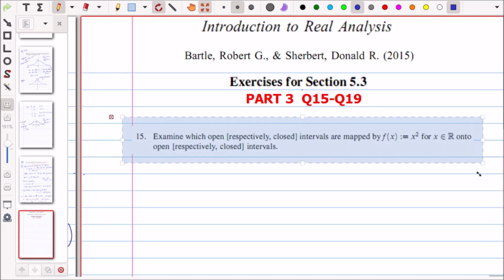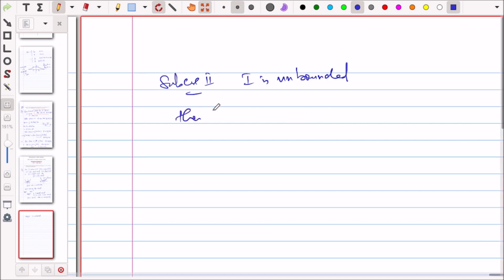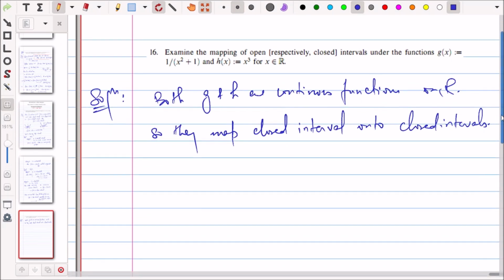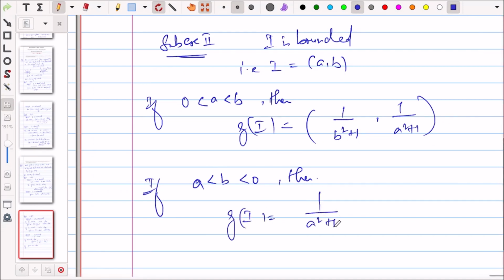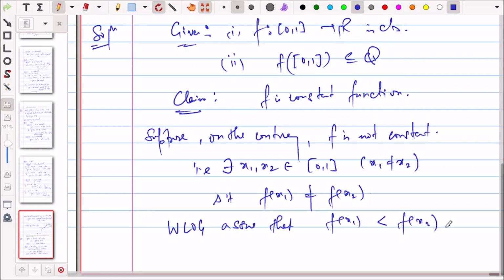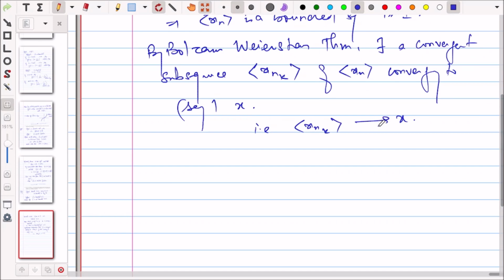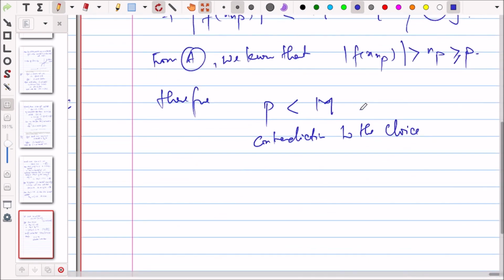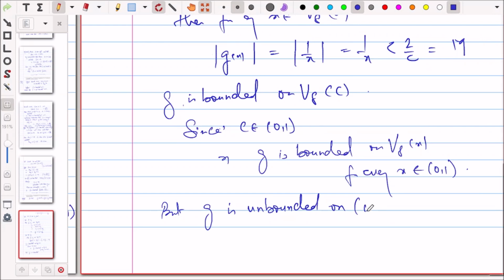SOLUTION TO EXERCISE 5.3 | Q15-Q19 | PART 3 | REAL ANALYSIS | BARTLE & SHERBERT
Bartle & Sherbert
Real Analysis